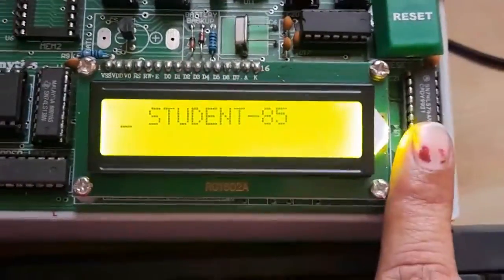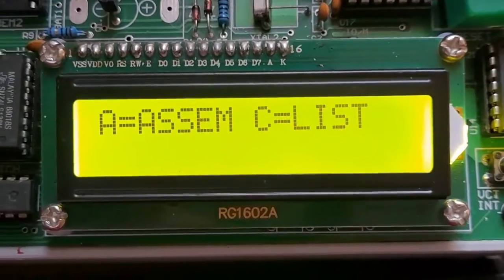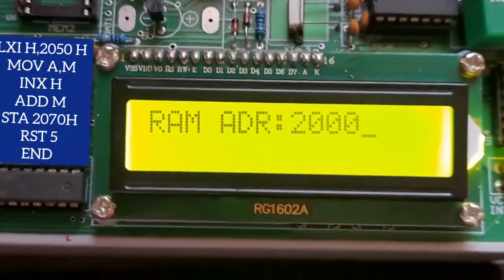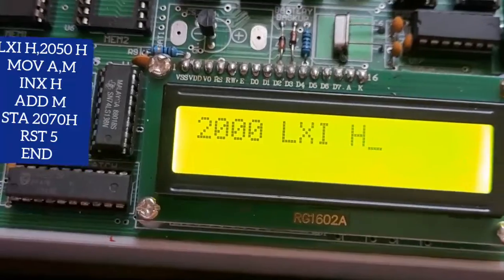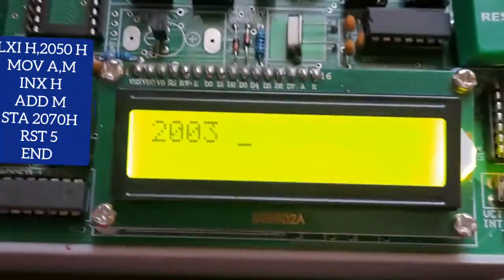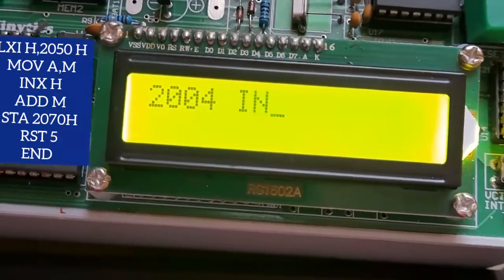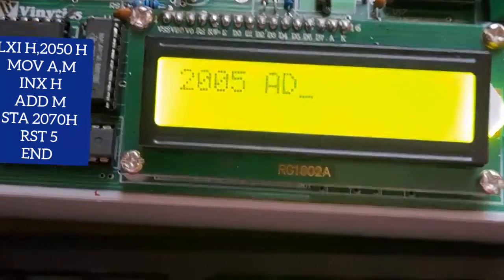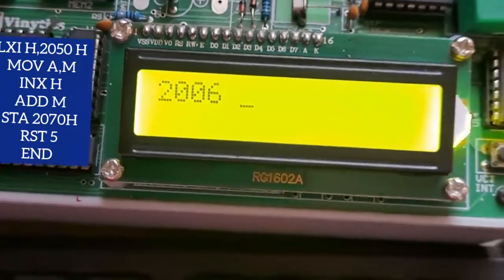Microprocessor 8085 addition program on trainer Kit | Microprocessor Lab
addition program on kit